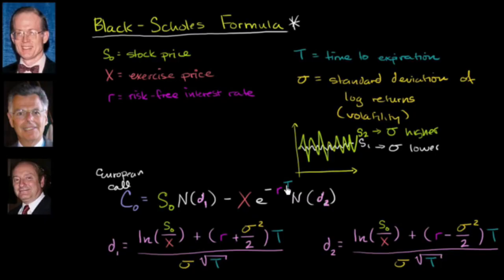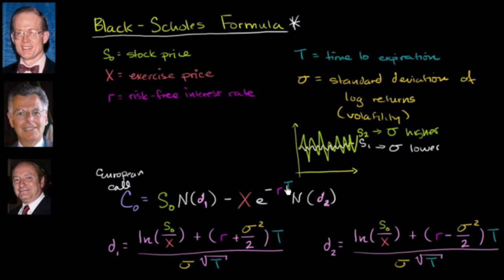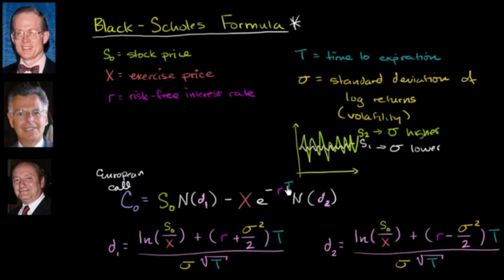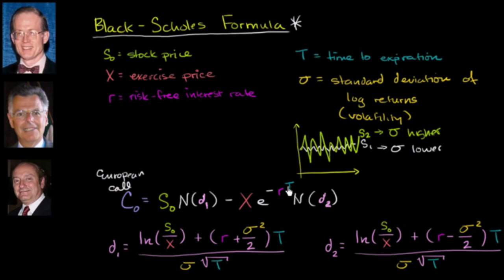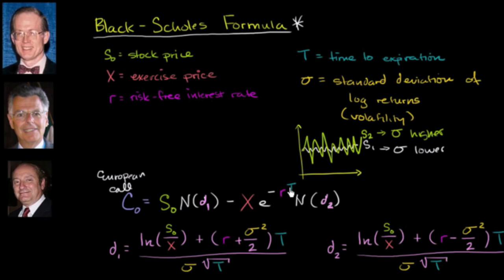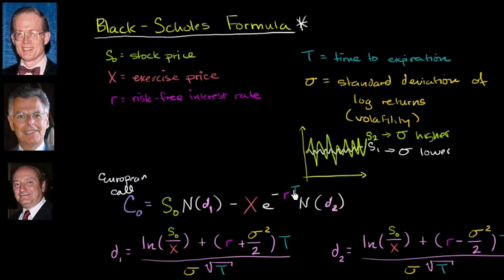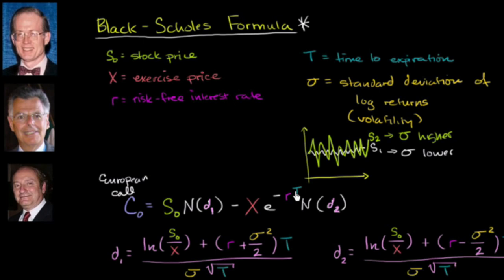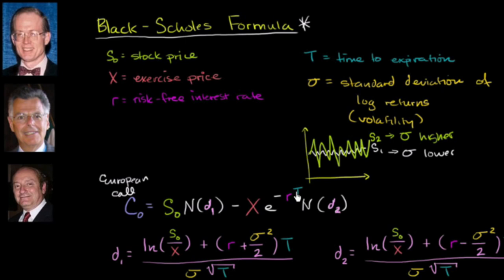Volatility! The first and only musical tribute to the Black/Scholes/Merton option pricing model.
Lyrics set to "Personality" by  Jimmy Van Heusen and Johnny Burke

Wolfgang Mozart made music in Vienna
Shakespeare wrote at his English country home
Aristotle and Plato
Pythagoras and Cato
Though big thoughts in old Greece and Rome

But you’ll find the great minds of modern days
Where folks get MBAs

Here’s to a pair of guys
Who won the Nobel Prize
For coming up with this useful decree
An option’s price depends on
Volatility

Now not a trader lives
Who trades derivatives
And can’t with just his old trusty H-P
Make money once he’s found that
Volatility

And how do farmers’ wives
In the middle west
When getting dressed
Afford the best
Of all the Paris coutures…
Futures!

So in your rosaries
Thank all those PhDs
Who help us neutralize risk constantly
The guys who can determine
Volatility

You’ll be makin’ dough
Without any pause
Without offending any laws
Just learn to price a call right
All right!

And that’s why Myron Scholes
Gets chauffeured in a Rolls
And Bobby Merton aint hurtin’ cherie
‘Cause they know how to use that
Volatility